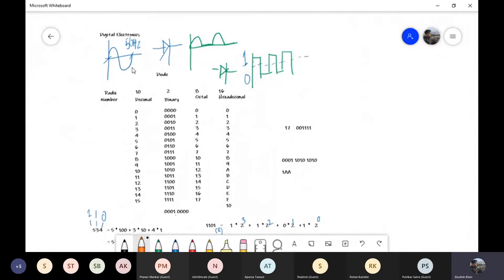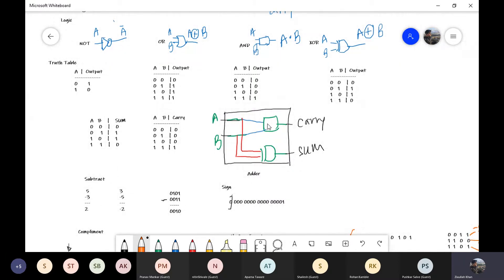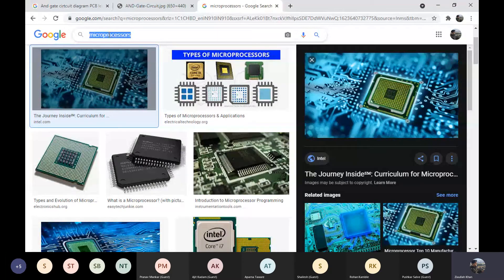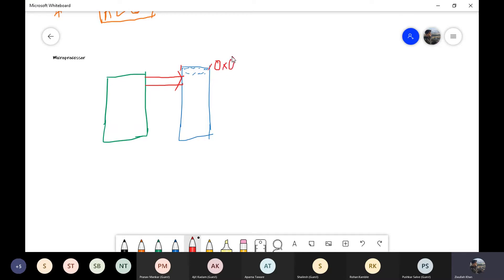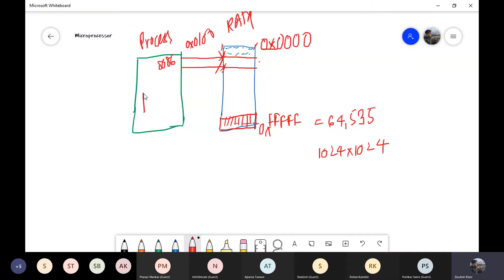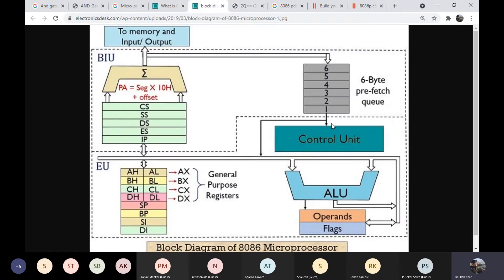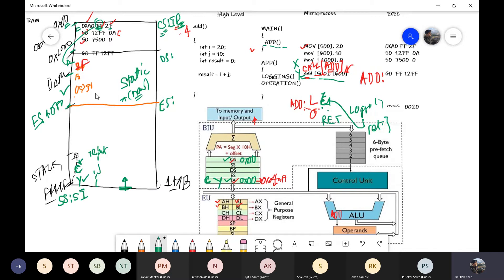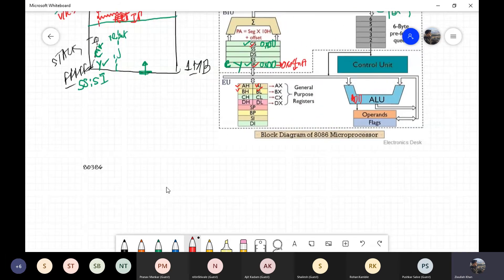Full-Stack Developer - Day 11 - Digital Electronics - Part 2